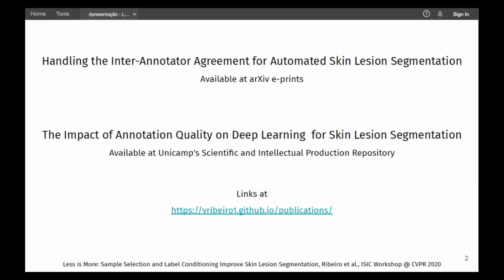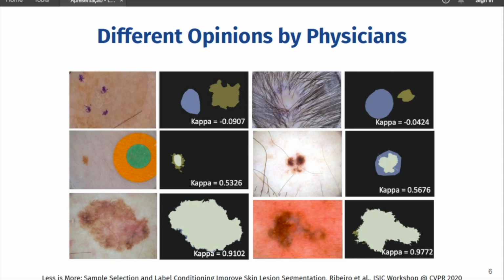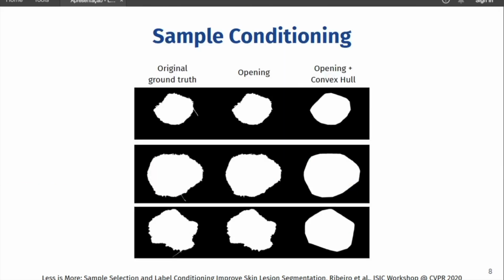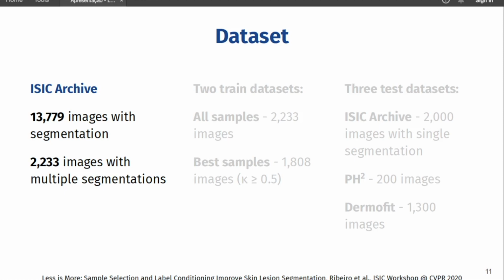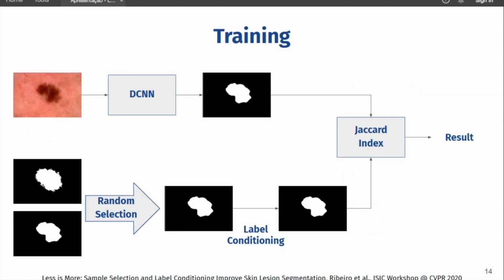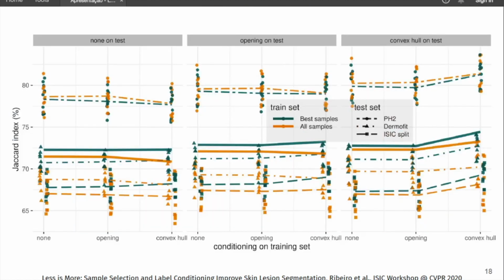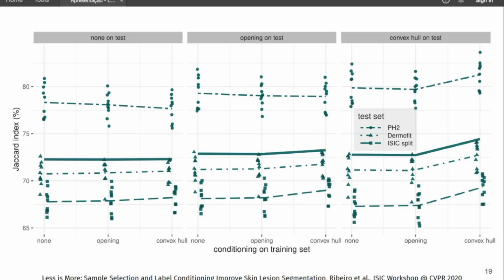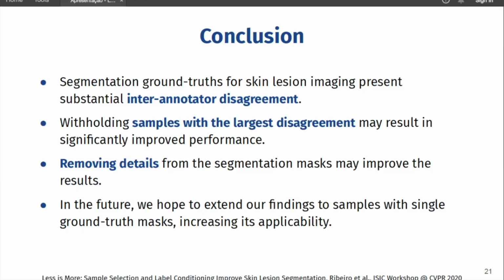Less is More: Sample Selection and Label Conditioning Improve Skin Lesion Segmentation